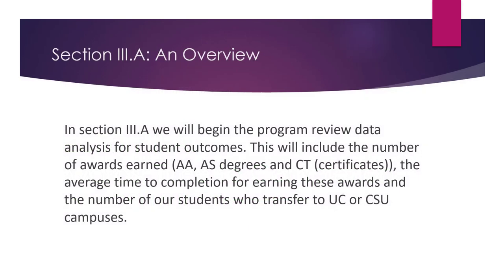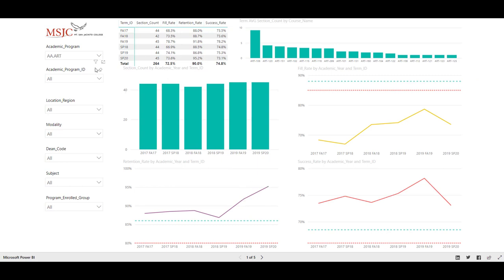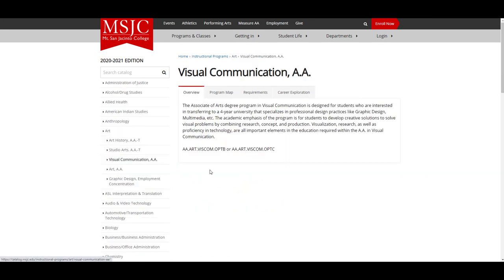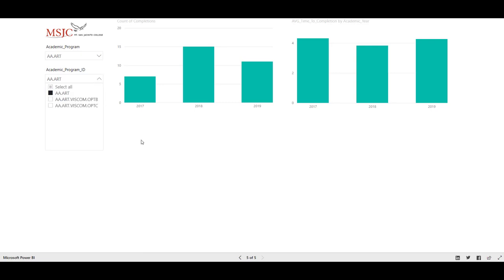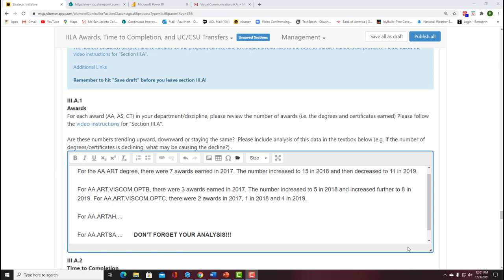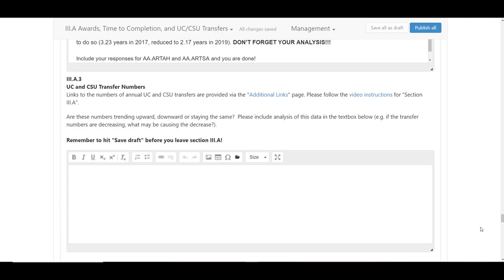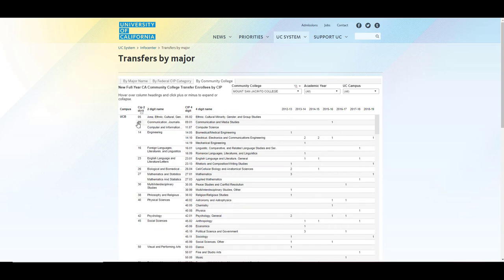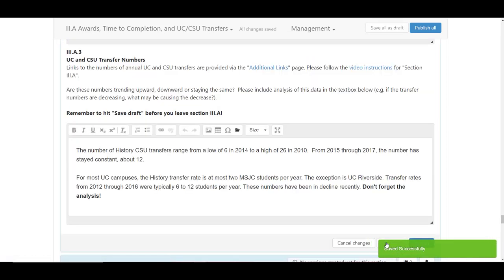PR Instructions IIIA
Instructions for Section IIIA (III.A.1 - III.A.3) for MSJC Instructional Program Review